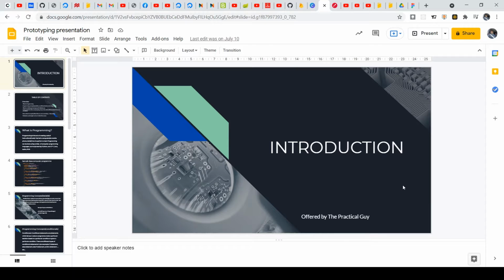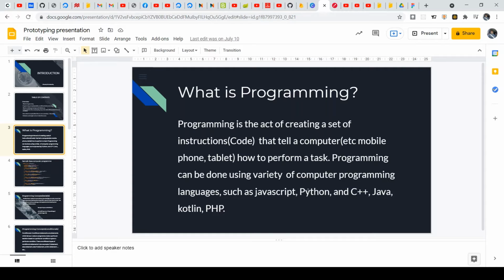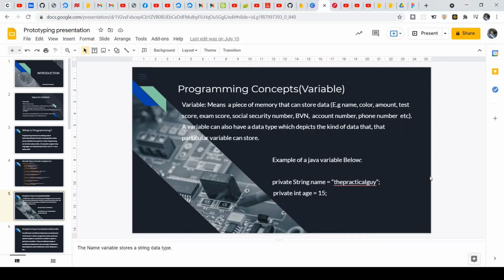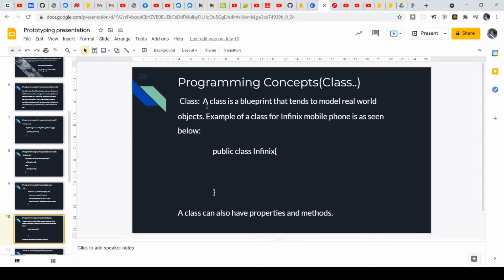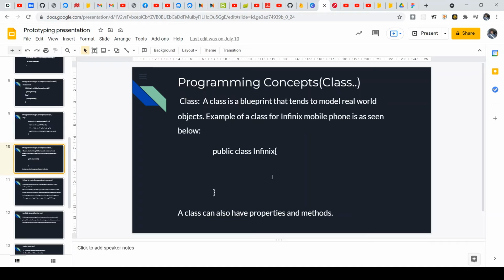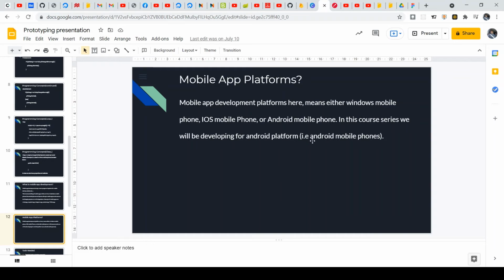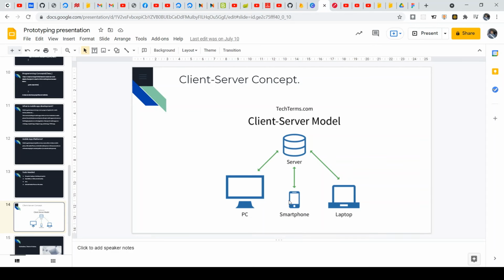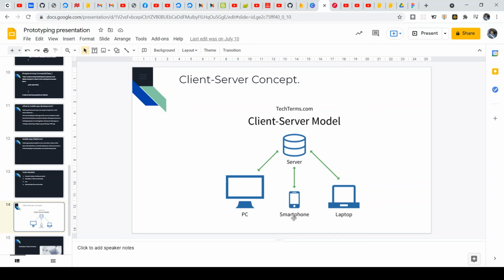Practical Android Mobile Development Course(Part 1 - Introduction)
This video introduces you to the basic concepts, terms and tools needed in becoming and android mobile developer. It also introduces you to various software development concepts / programming concepts. Such as variables, classes, conditional statements etc.